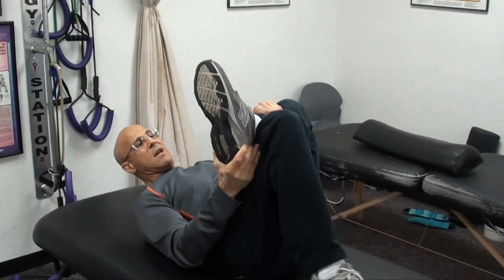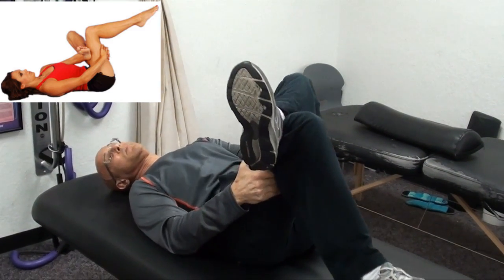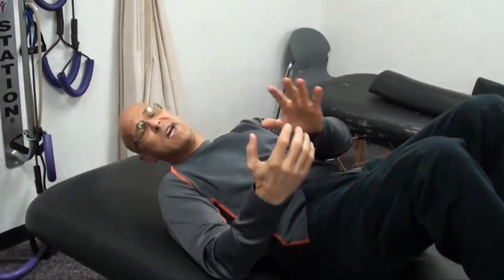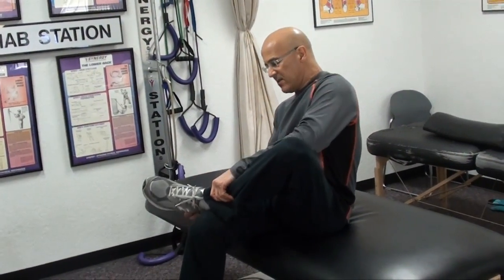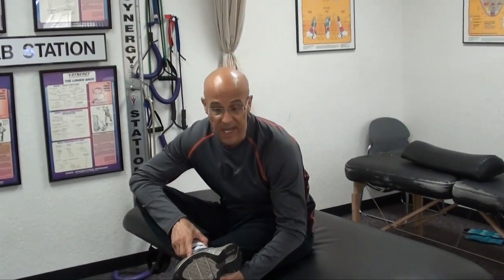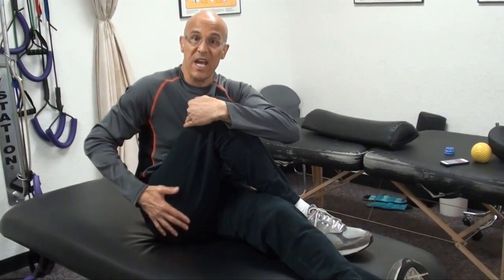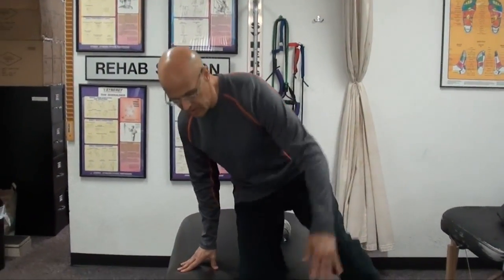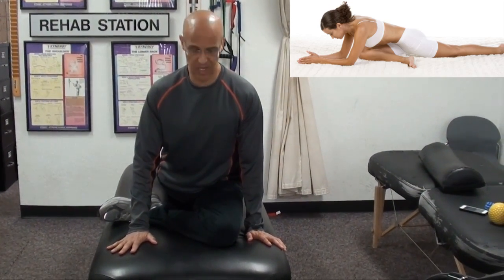Top 5 Medically Proven Exercises for Herniated Discs, Pinched Nerve, Sciatica - Dr Mandell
Sciatica is a major epidemic worldwide.  The sciatic nerve is the largest and fattest nerve in the body.  This nerve originates from several nerves the comes from the lumbar region.  It exits out into the buttocks and down both legs.  These medically proven exercises have been used with great success on thousands of patients.

Please leave your reviews if you wouldn't mind taking the time.  Thank you.  Dr M